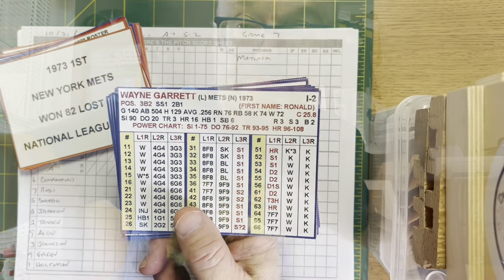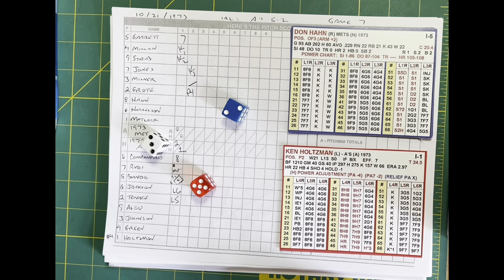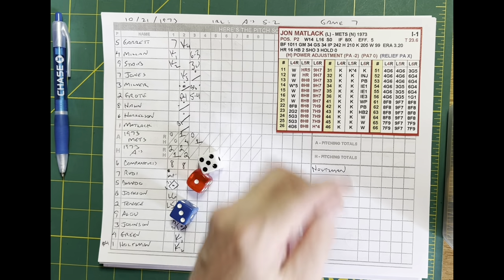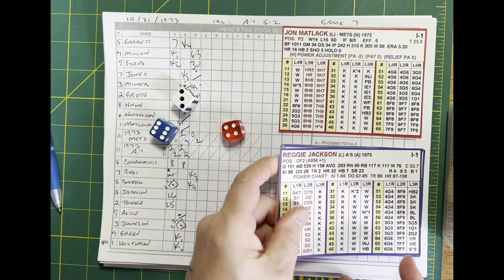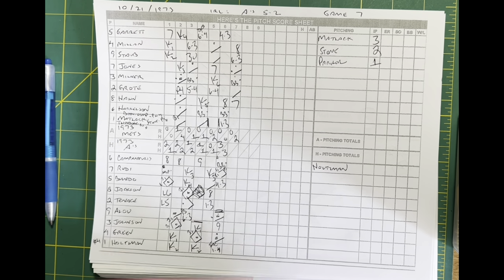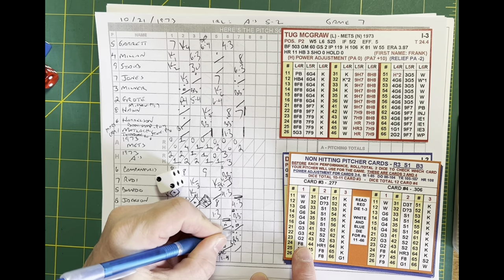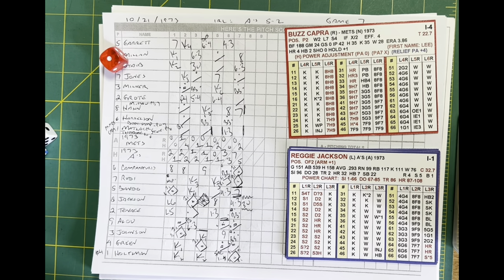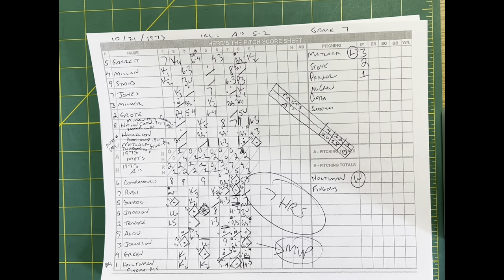HERE’S THE PITCH BASEBALL: 1973 World Series GAME 7 REPLAY: Mets (Matlack) @ A’s (Holtzman)!!